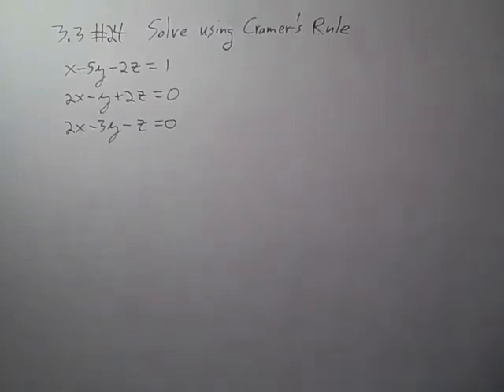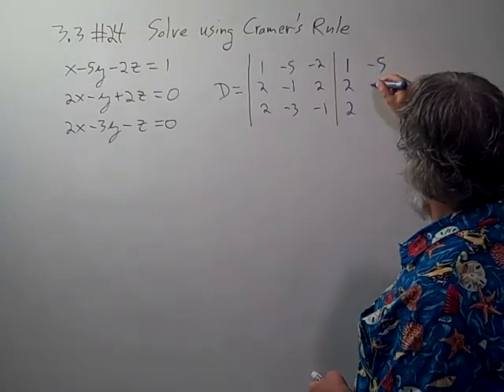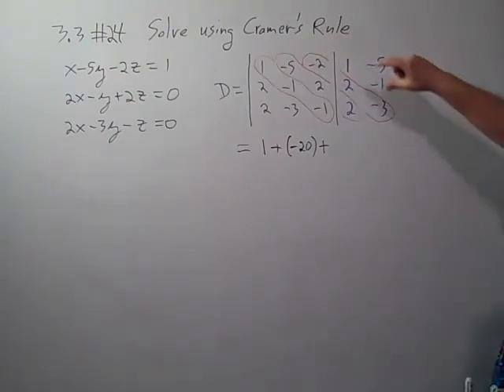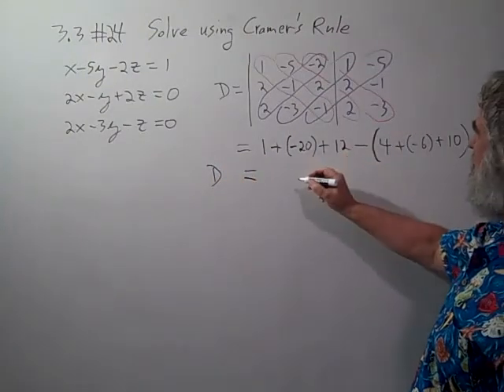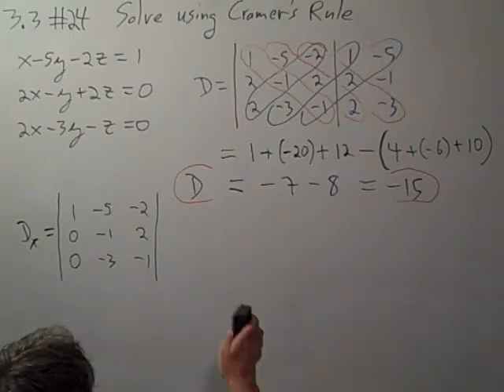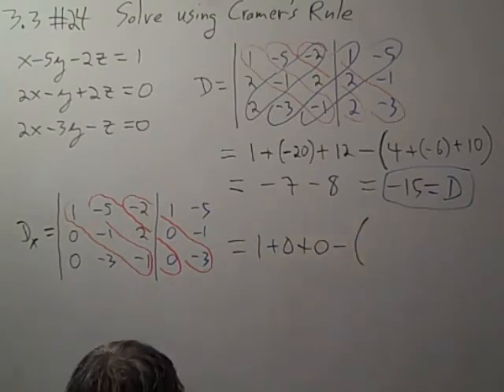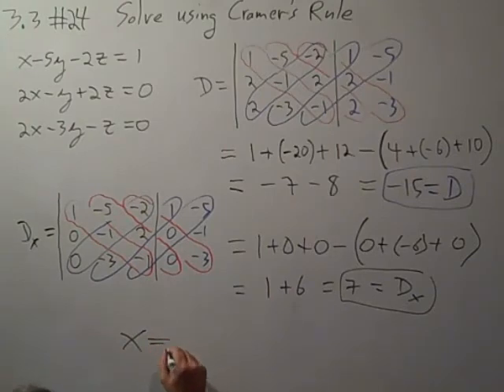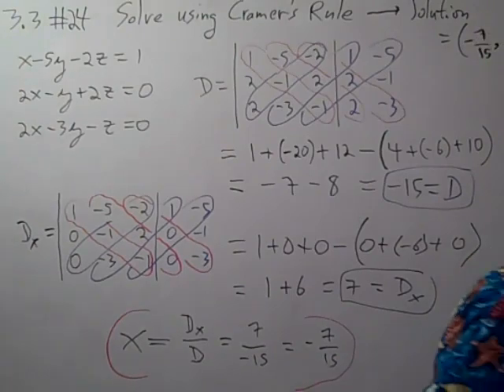IA 3.3 # 24 (Part 1)